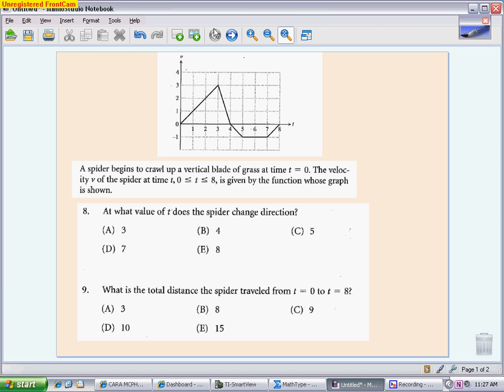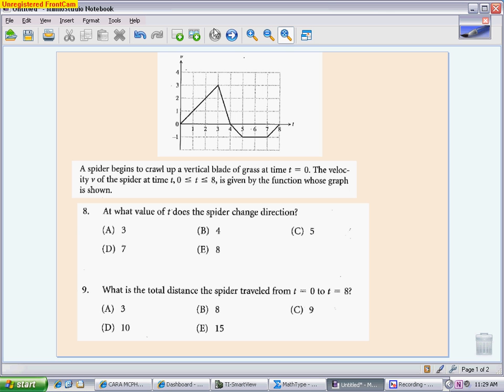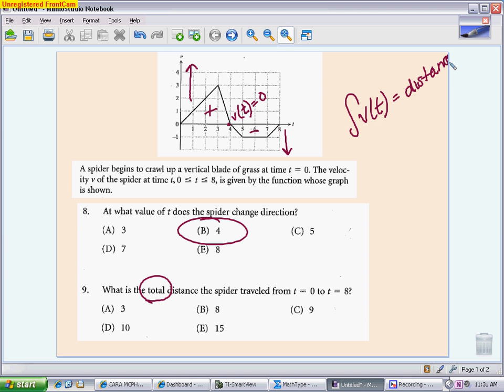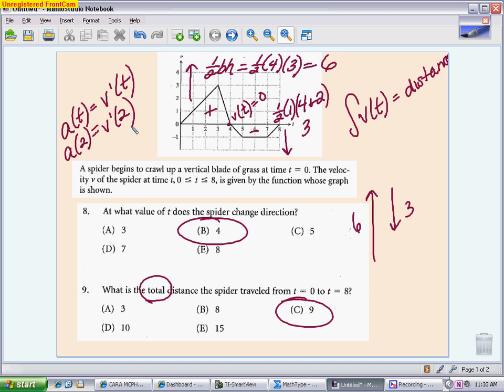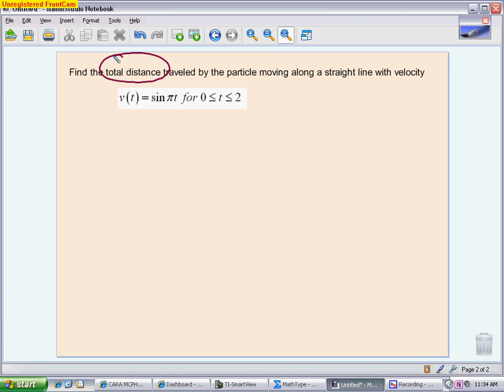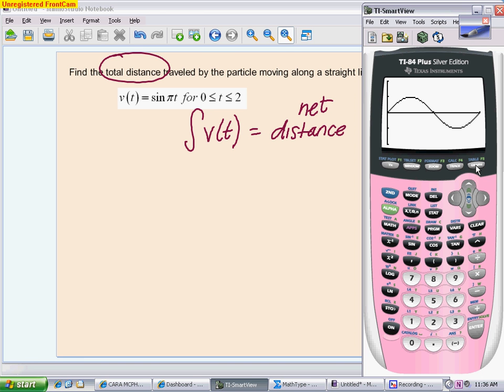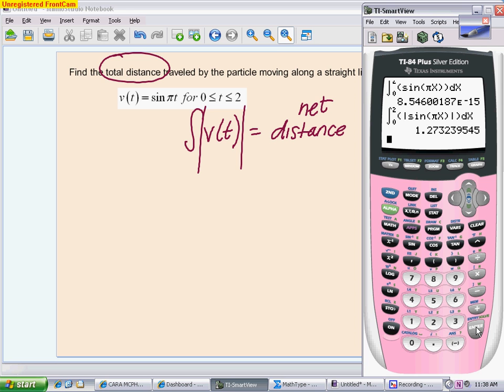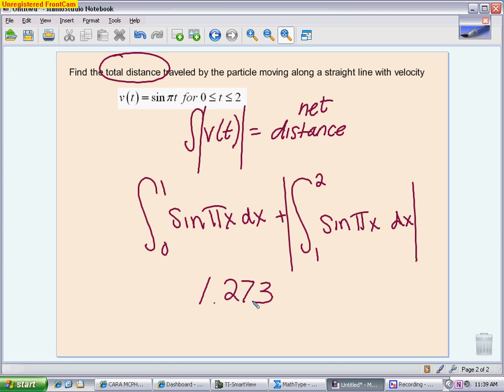AP Calculus: Distance Traveled (Chapter 7 test topic)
This video reviews how to find distance traveled given a graph or an equation for velocity.